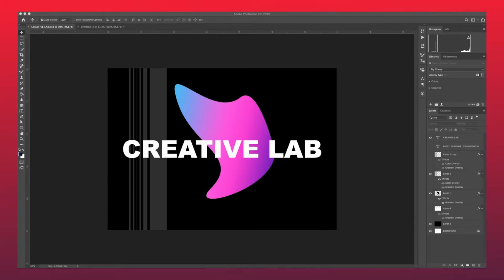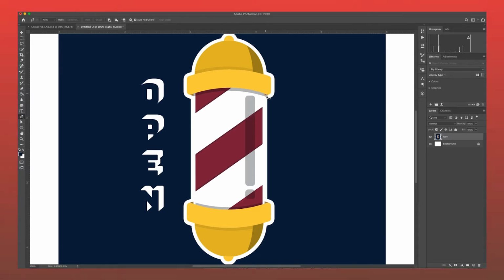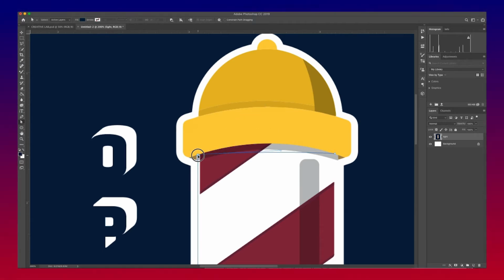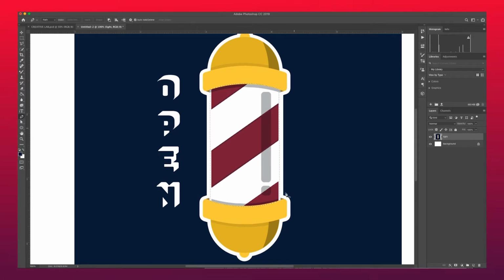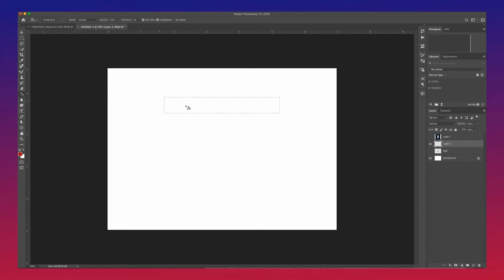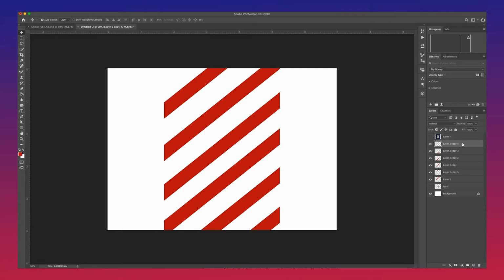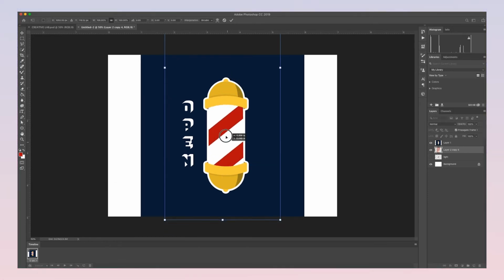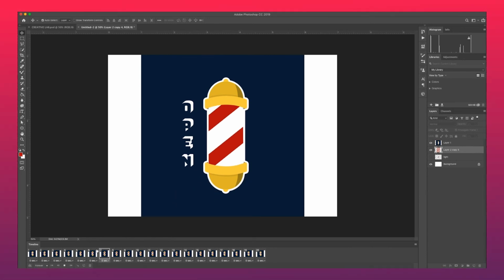How to CREATE !!!EASY!!! ANIMATED LOGOS in PHOTOSHOP using GIFS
In this episode, i will be teaching you how to create animated logos using gifs in photoshop.

Logo Animation
Animated Logos
Design Skills
Video Editing
Photoshop
After Effects
Premiere
Adobe